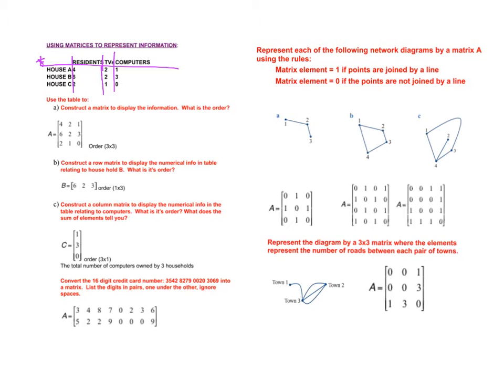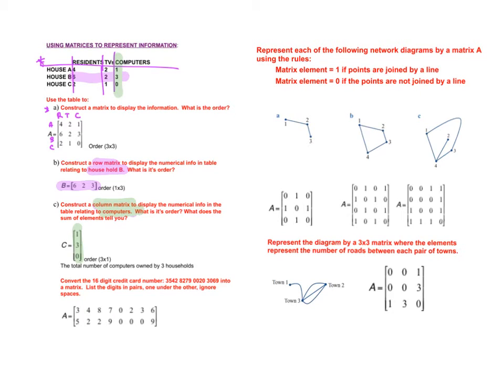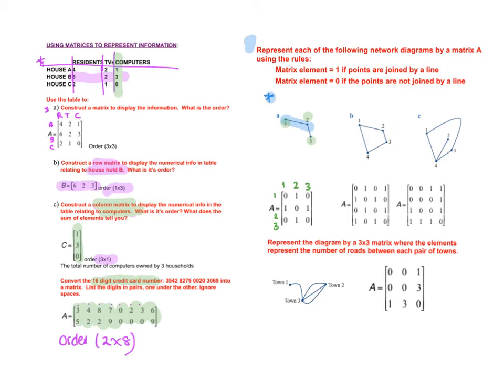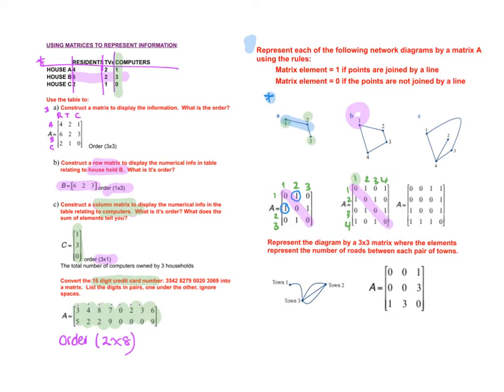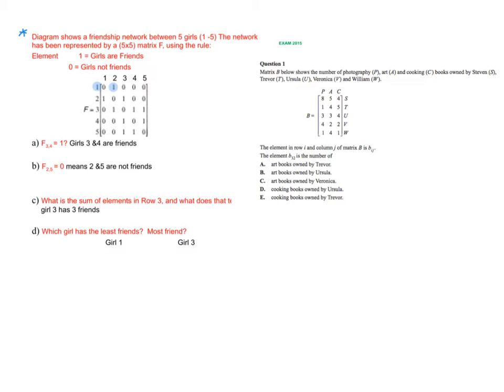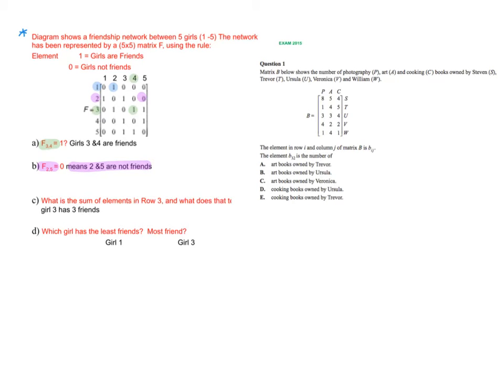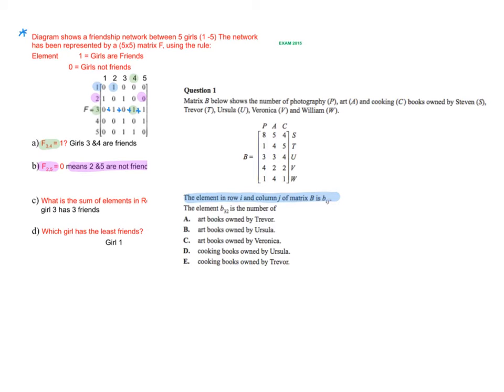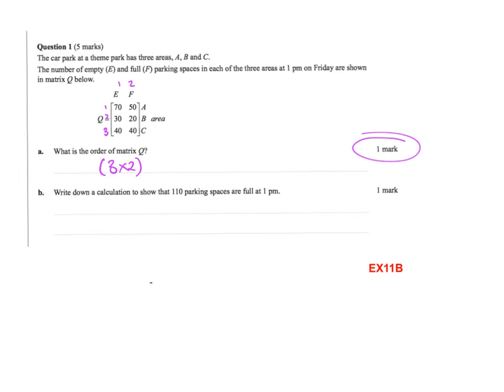FUR MATRICES Ex11B